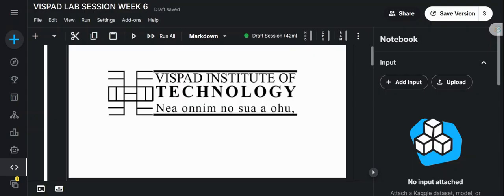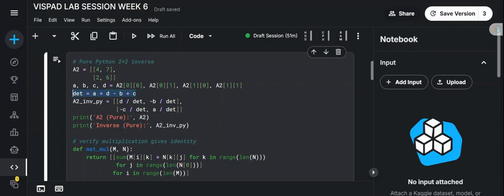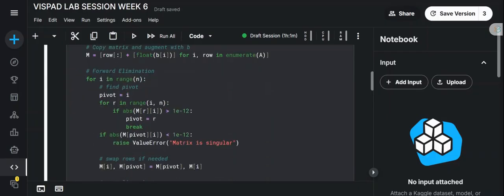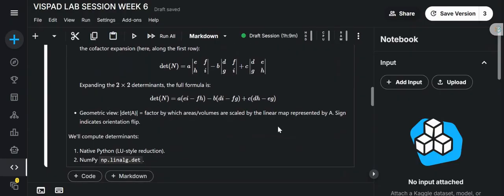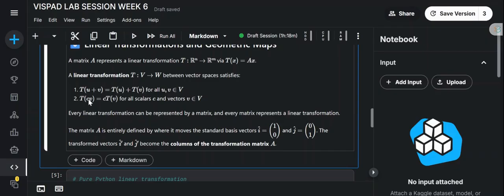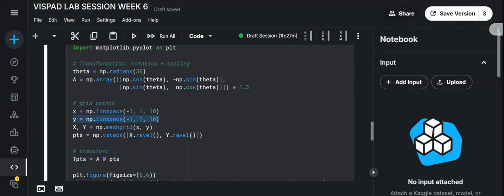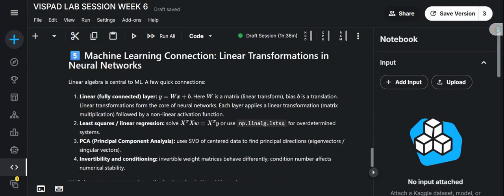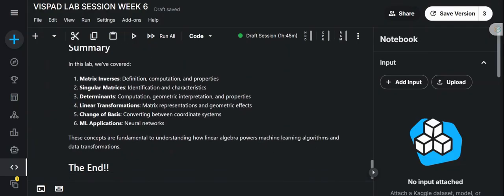Lab 5: Eigen Lab (Lecture 5) - Linear Transformation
In this lab, participants were introduced to linear transformation using NumPy and native Python libraries.